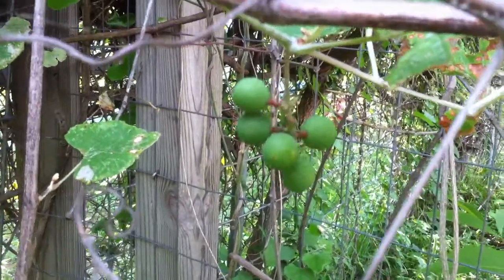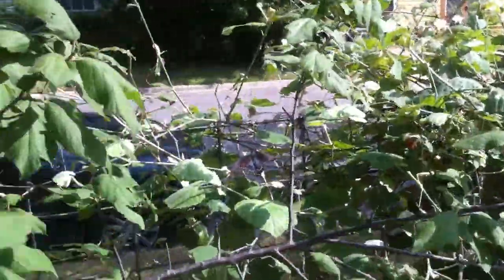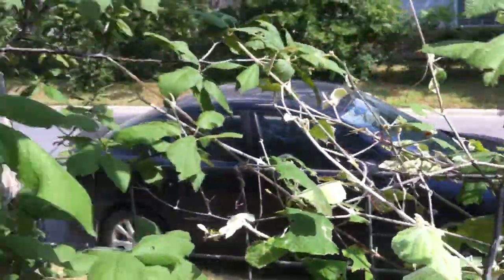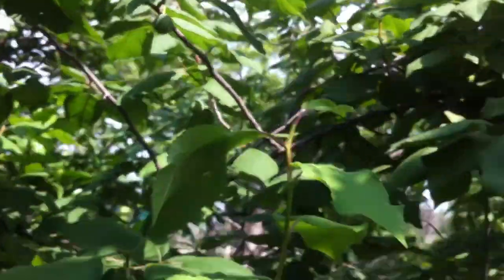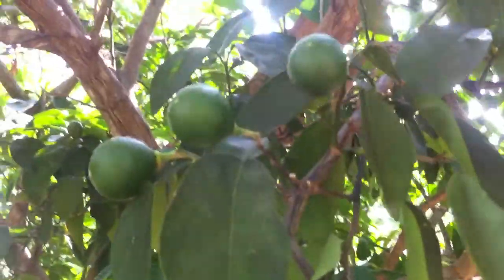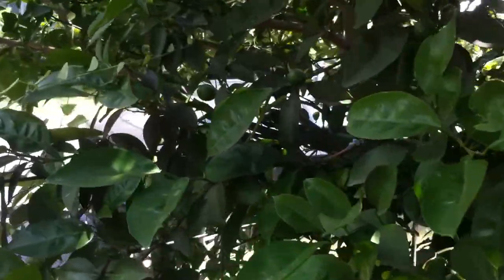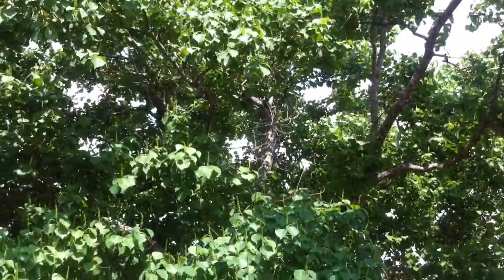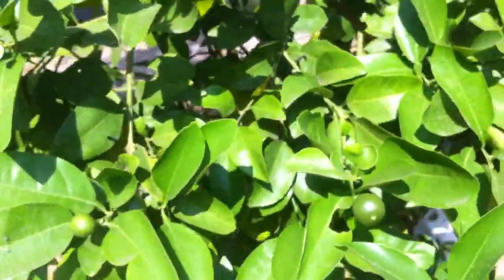Tour of the Leona Street Garden, Part 2 of 2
For our friends and family, here's a guided audio tour through our backyard garden / farm / ranch / jungle / paradise. I love it.